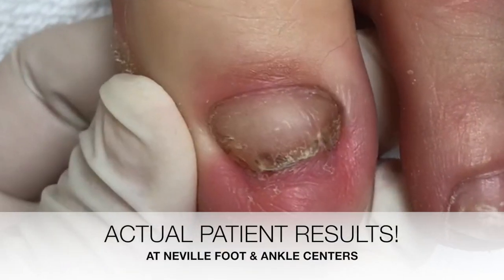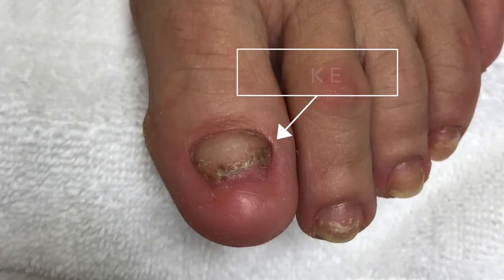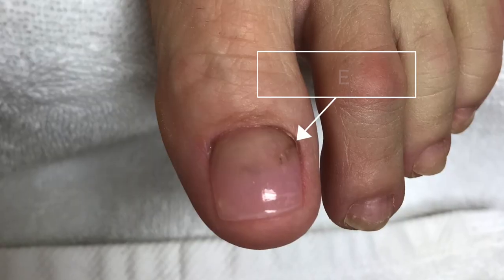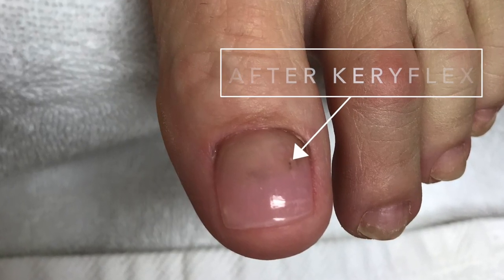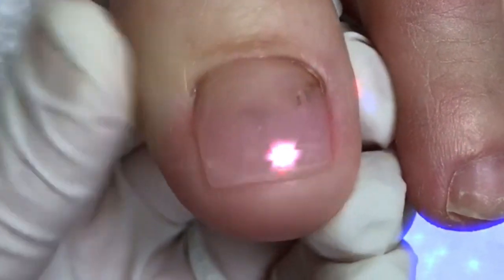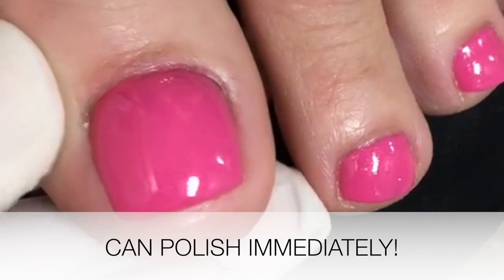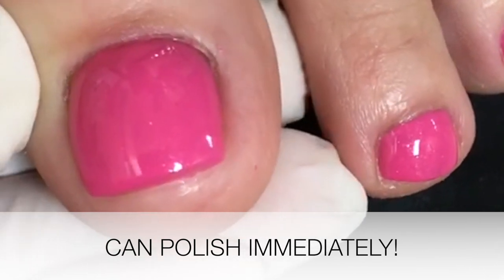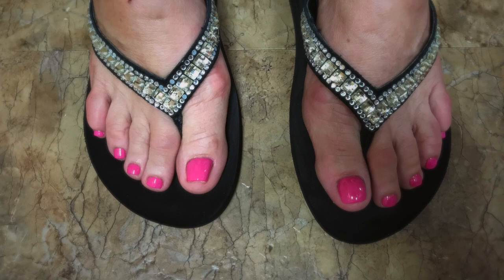KERYFLEX Real Results!!!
Check out the amazing results we're getting for our patients!!! In 15 minutes, the KeryFlex product transforms disfigured toenails into beach-ready toes!